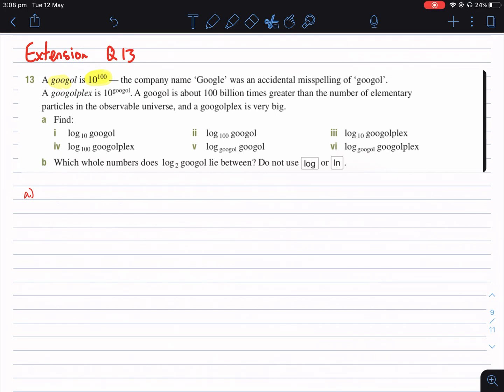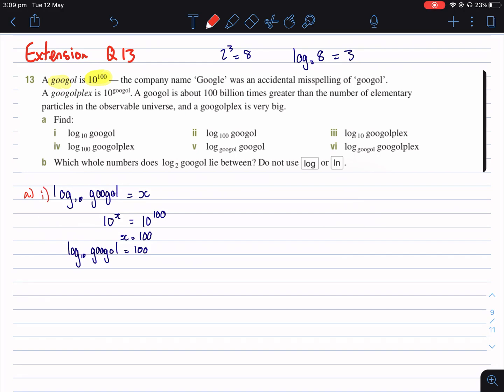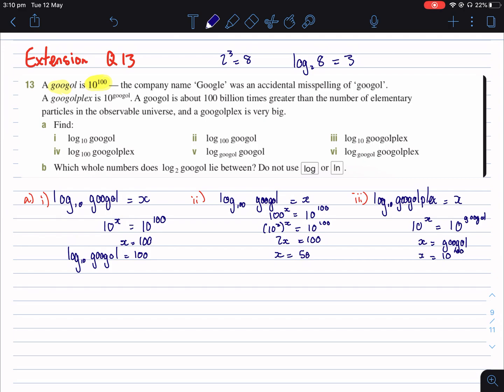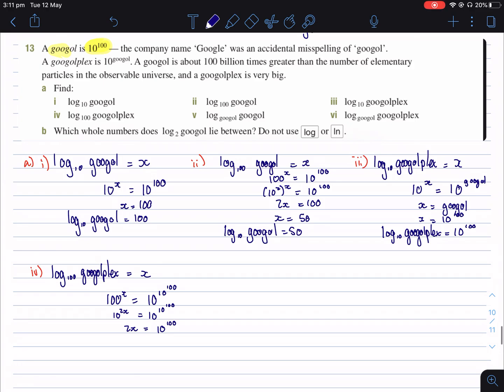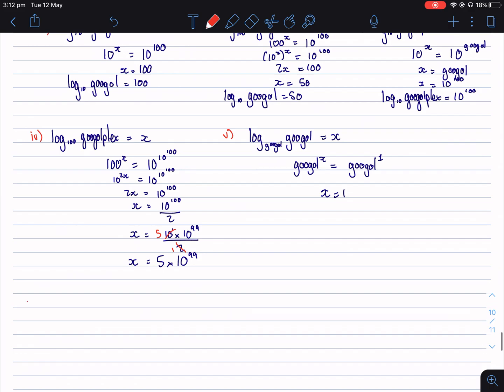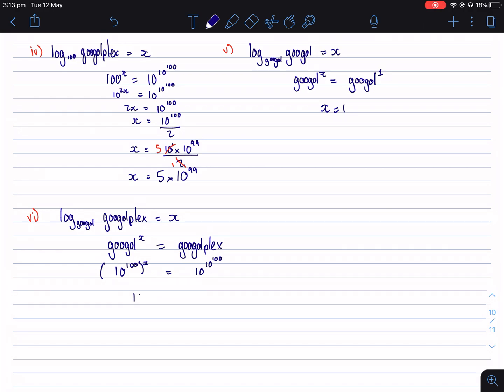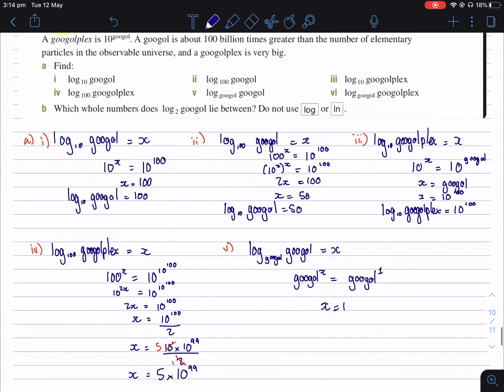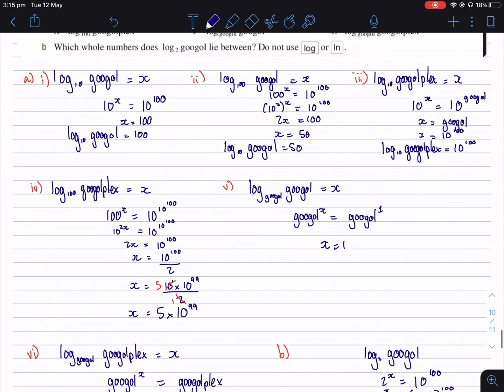2020 Year 11 Maths Advanced Ex 7c/8c Question (Extension 13)